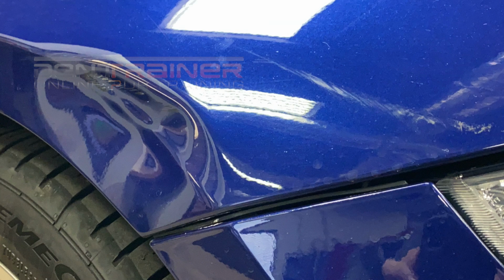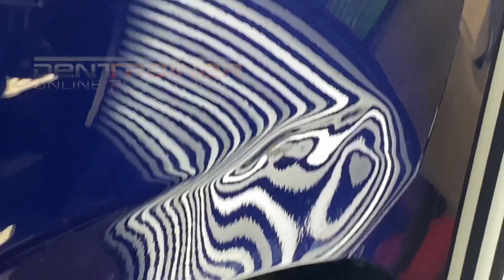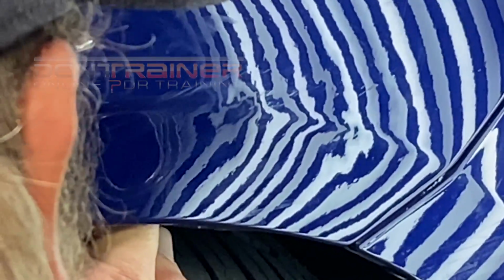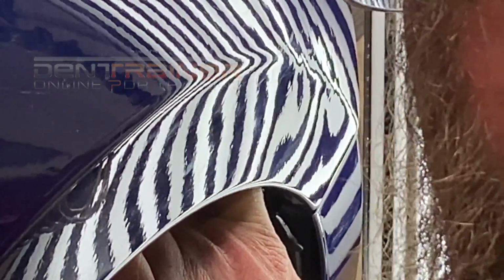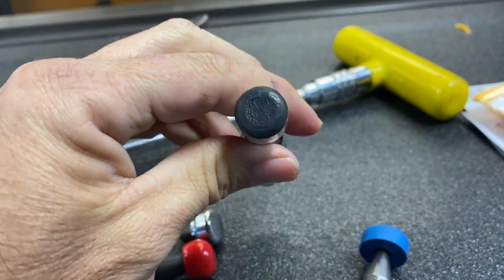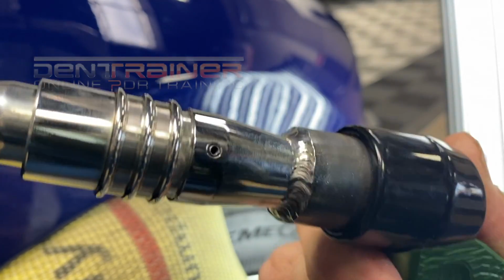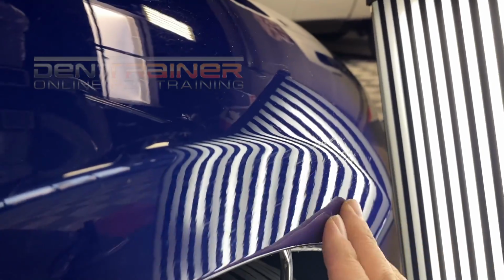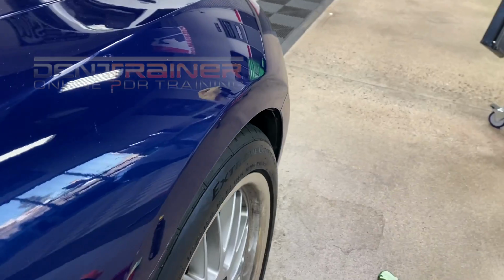Tough Paintlesss Dent Repair Tutorial | PDR Training BMW Z4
This video demonstrates pressure releasing and clean pushes with paintless dent removal. This paintless dent repair was performed at the Dent Time location in San Diego.

Using some of the latest pdr tools, you'll see how this removal transforms a dented panel to a back to pre-accident condition repair. No repainting. No fillers and no replacing. All performed within hours and not days.

You can watch the full in depth 52 minute PDR training tutorial

Teaching board reading on a real panel so mistakes show up early.

Online lessons live on Dent Trainer. Mentoring happens in Escondido.

Text photos first. We schedule Escondido bay time or a mobile stop near El Cajon.

Q: Do you teach line board work?
A: Yes. Dent Trainer online and mentoring in Escondido.

Q: Do students work real panels?
A: Yes. Board reading on metal beats slides.

Mobile across San Diego County and south Orange County